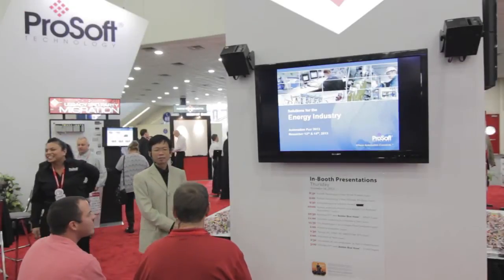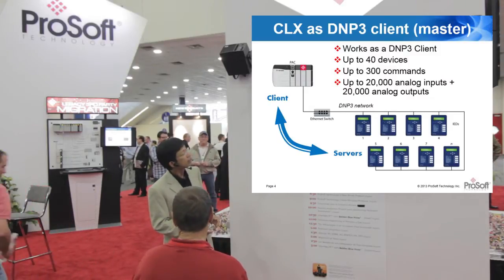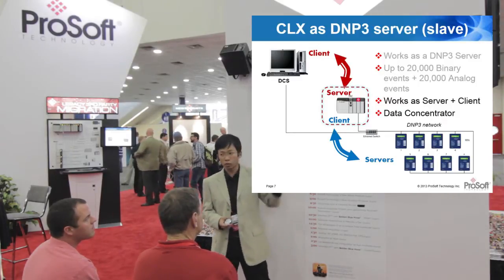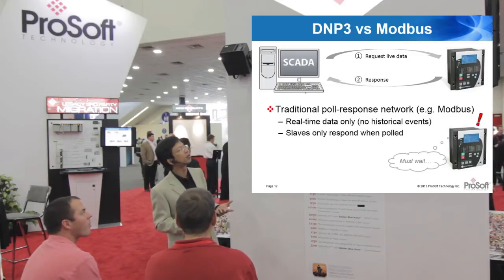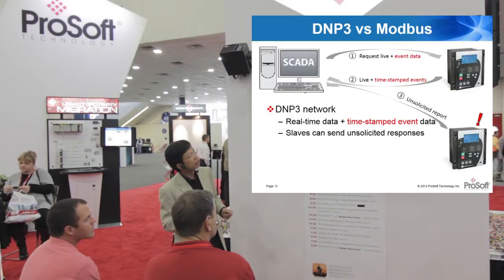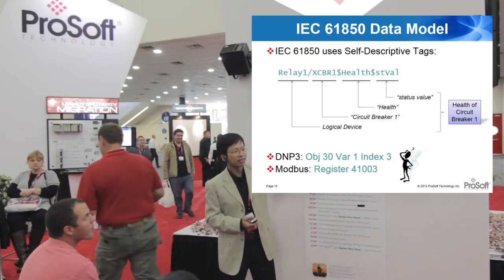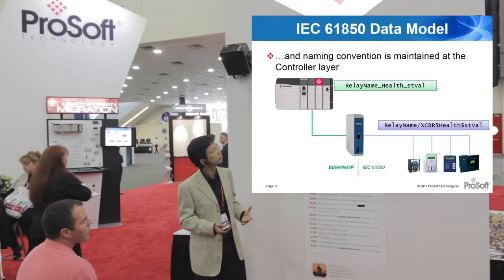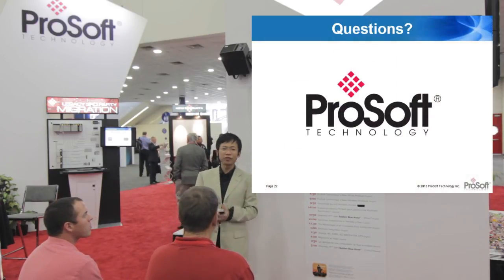Energy: IEC 61850, IEC 60870-5-104 and DNP3